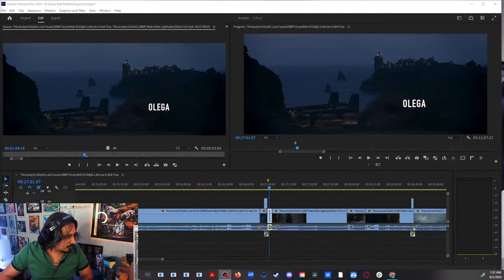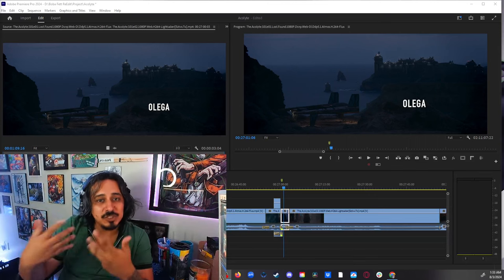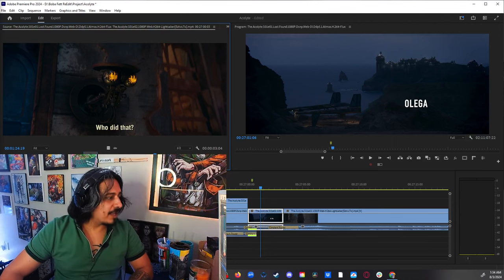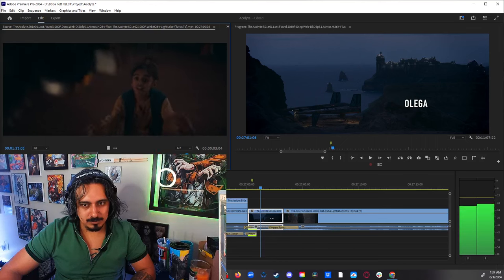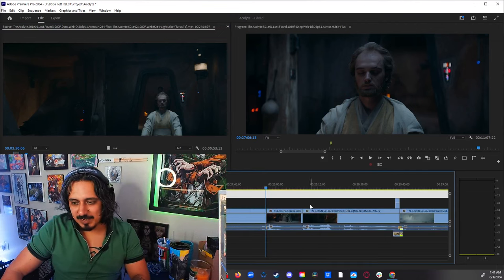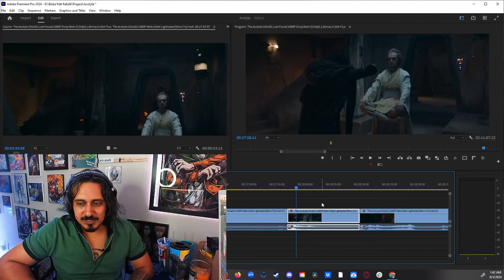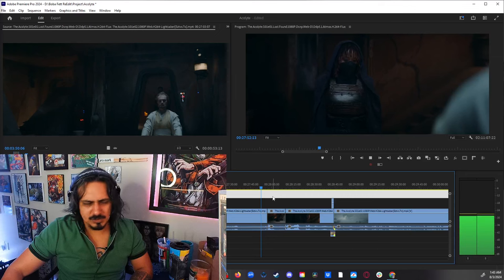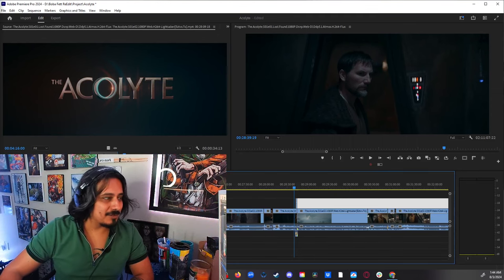Ridiculous Clumsy Acolyte Scene - FIXED